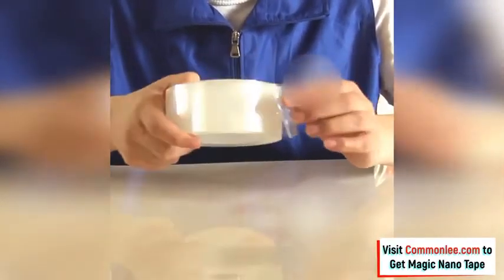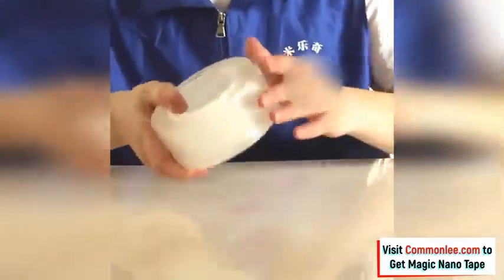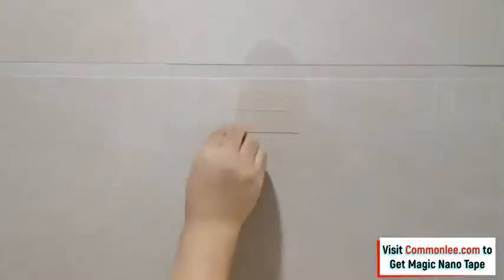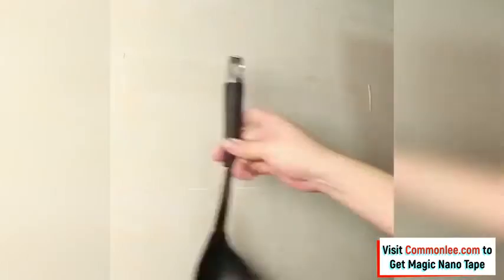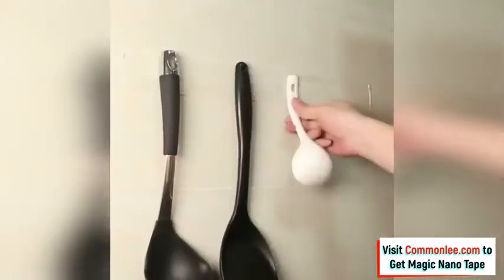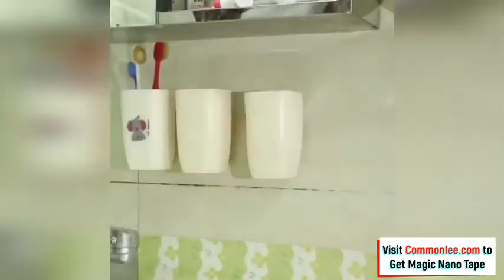Smart home gadgets kitchen appliances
👎product link 👎